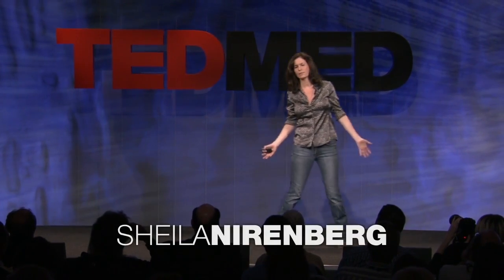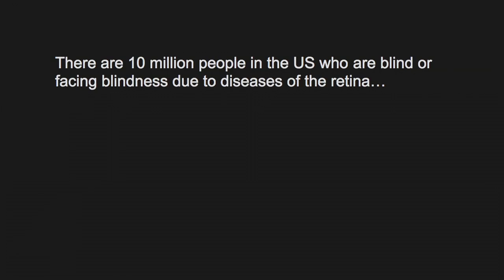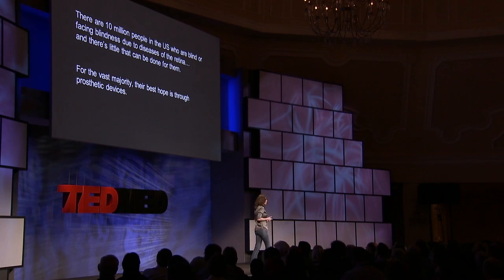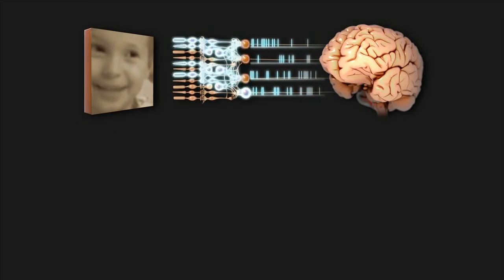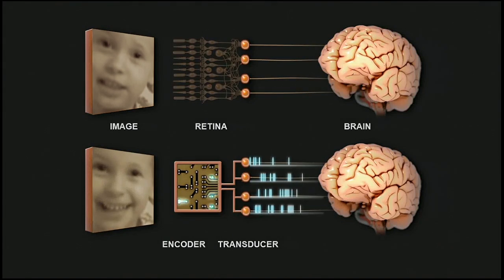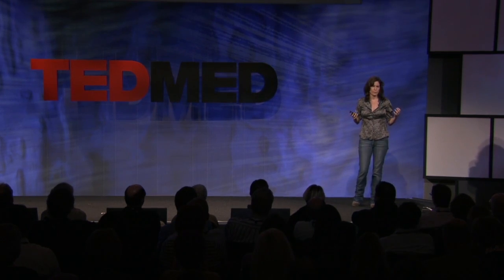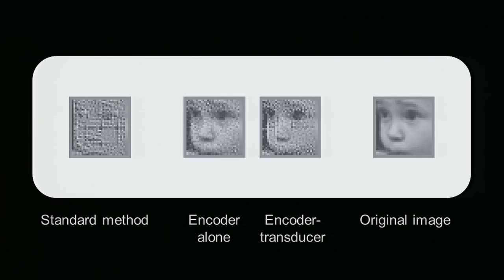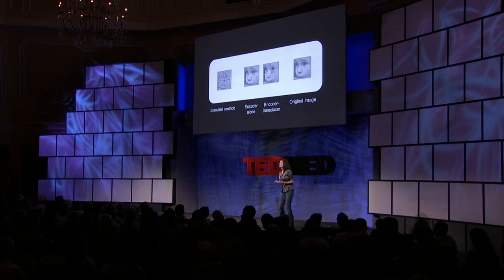A prosthetic eye to treat blindness - Sheila Nirenberg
At TEDMED, Sheila Nirenberg shows a bold way to create sight in people with certain kinds of blindness: by hooking into the optic nerve and sending signals from a camera direct to the brain.

Talk by Sheila Nirenberg.